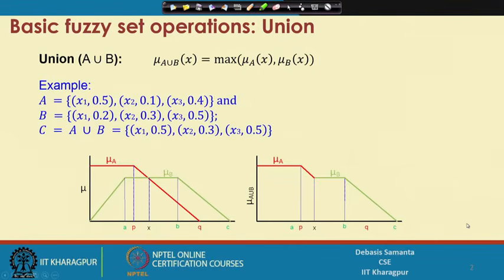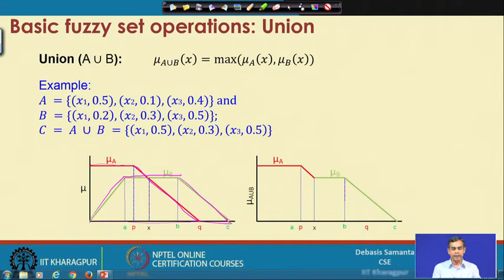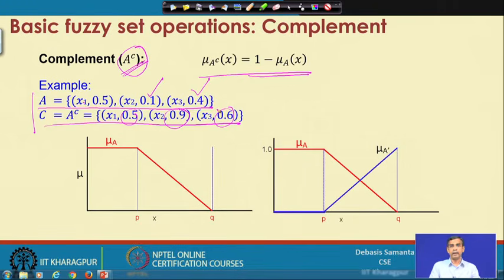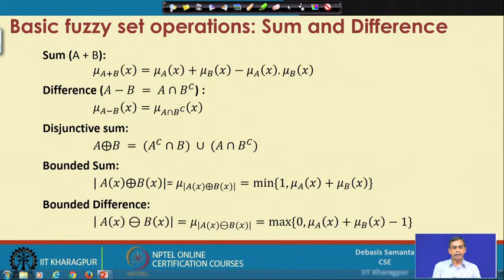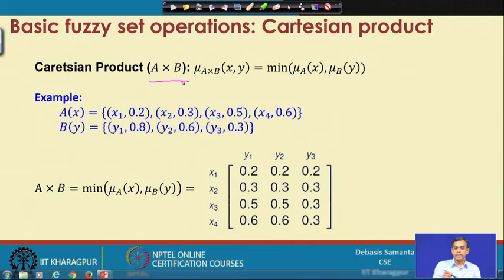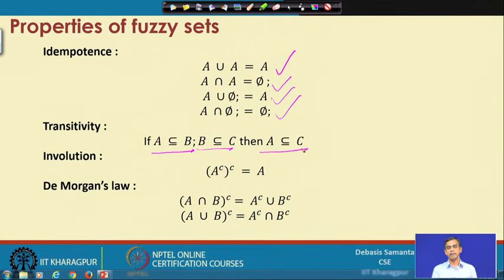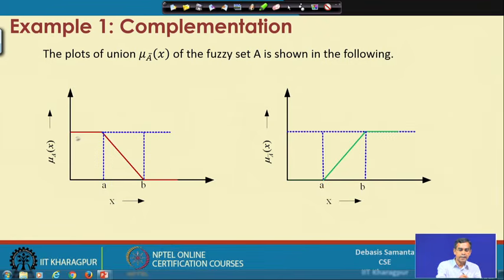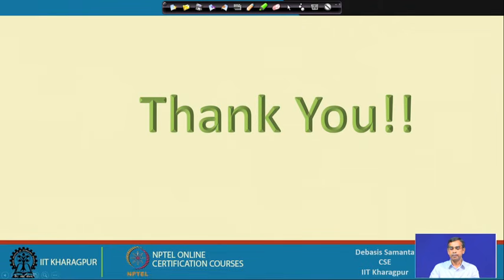Lecture 4 : Fuzzy operations